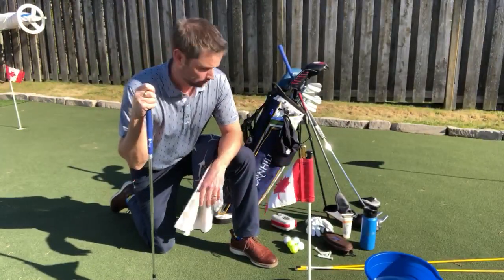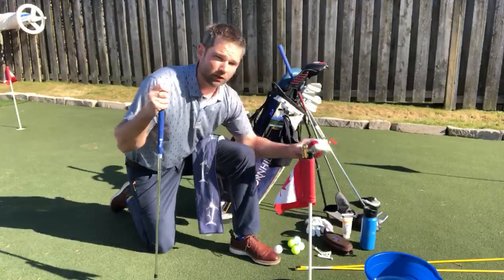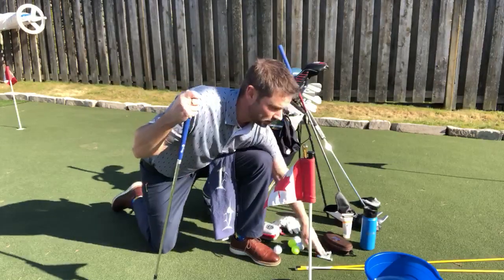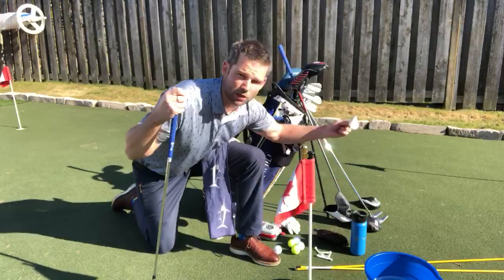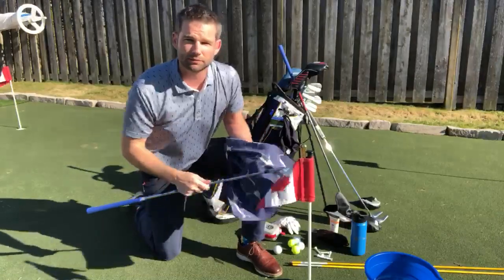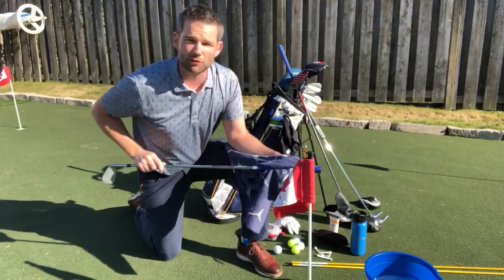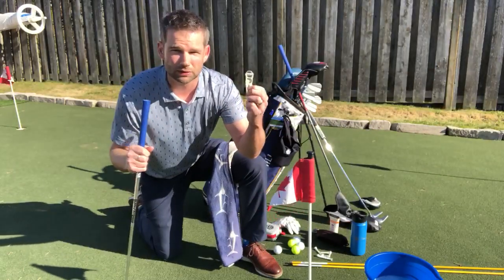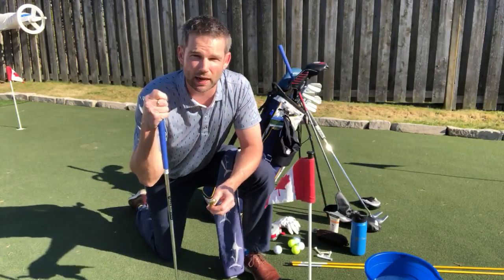Tips with Todd | Maintaining a Golf Bag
HGP Todd McGrath outlines the necessities you need in your golf bag to be ready for golf season — whenever it returns.